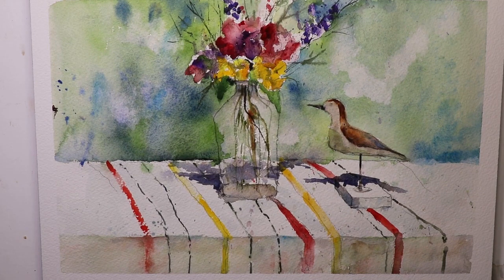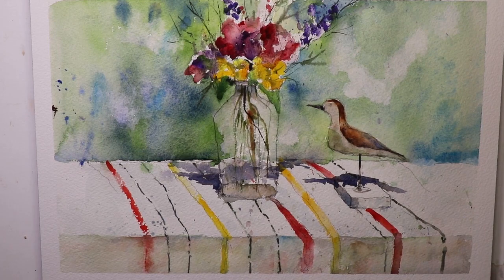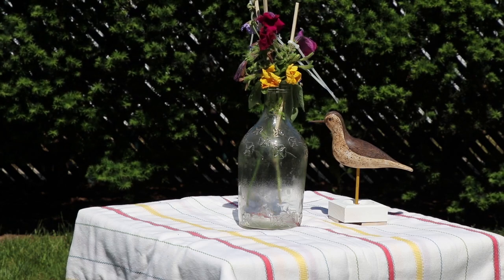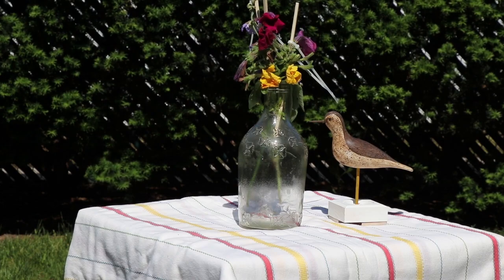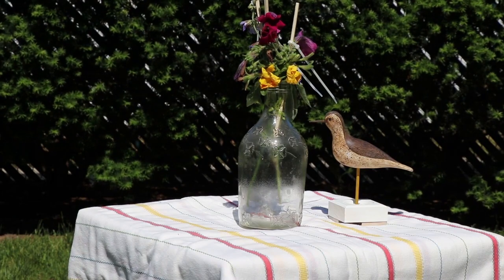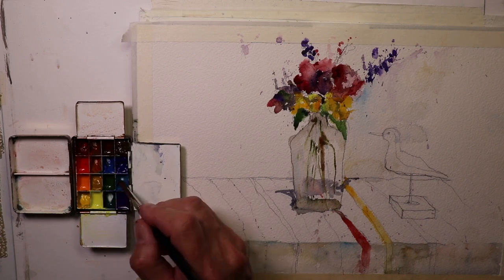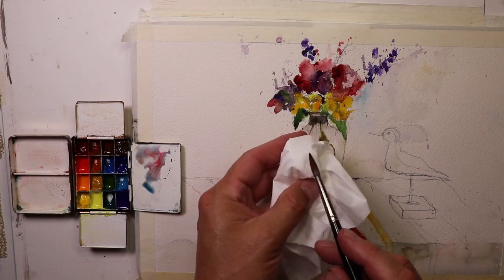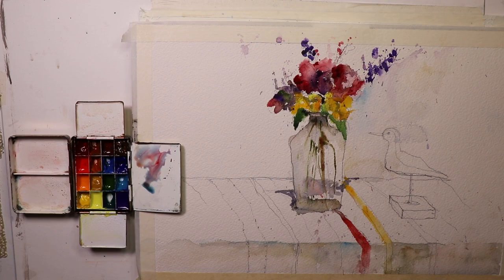Watercolor Flower Painting En Plein Air- WATERCOLOR IN 5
Hi, we are painting outdoors in my backyard today,.. skip ahead to the 18:20 minute mark for better sound/ voice quality or 19:30 minute mark as then we are back in the studio as normal painting.If you’re interested in learning more about my techniques, palettes, colors and gear I frequently use consider stopping by my new YouTube Channel “ WATERCOLOR IN 5 “. You may also view my web site at chrispetri.com on a google search. A big thanks to Carmen Rodriguez and Tom Clark for the incredible production efforts creating the Intro and Outro videos here on my Channel. The following are key words related to the You Tube platform as well as a good research glossary. watercolors, painting, and drawing, Watercolours, Tutorials, How to paint, How to draw, contour drawing, colors, soft colors, painting, wet into wet, juicy washes, dry brush, splashing, splattering, palettes, Craig Young, brushes, kolinsky sables, red sables, sword liners, filberts, daggers, flat brush, square brush, round brushes, masking fluid, liquid frisket, rigger brushes, arches, Fabriano, Buckingford, Strathmore, French easel, glass top art table, masonite, out of the tube color, Favorite watercolor artist’s- Charles Reid, Winslow Homer, Alvaro Castagnet, Edward Hopper, Mel Stabin, Steven Cronin, Edgar Whitney, Steve Hall, Edward Wesson, Amanda Hyatt, Claude Monet, Herman Pekel, Greg Allen, Edward Hopper, John Hoar, Edward Wesson, Joseph Zbukvic, Winslow Homer, Chris Forsey, David Curtis, Bill Buchman, Robert Burridge,  Edward Wesson, Ken Howard, John Tookey, Andrew Pitt, Tom Lynch, John Yardley, Jake Winkle, Tony Van Hasselt, Tom Hoffman, Zoltan Szabo, Ed Whitney, Winslow Homer, Edward Wesson, Ed Hopper and Norman Rockwell, Judi Wagner, Jeanne Dobie, Adebanji Alade, William Alexander, Bob Ross, Lynn Pittard, Burne Hogarth, Andrew Loomis, G.F. Brommer, Stephen Quiller, YouTube views, Agnescecile, Darrell Tank, peter wooley artist, Fine Art-Tips, Mr. Otter Art Studio, Painting fast and slow, tonal value, design, angles, the rectangle, the tick tack toe, the golden mean, leading the eye, directional changes, push and pull, fresh paintings, muddy paintings, greys, colors vibrancy, roygbiv, munsel, triadic, space division, rough paper, smooth paper, cold press, hot press, acid free, 100% cotton, print paper, swatches, H strokes, Z stokes, lose edges, keep edges, chroma, intensity, value range, pastel, acrylic, oils, fumes, health hazards, poison paints, cakes, pans, tubes, semi moist, chalky, transparent, semi-transparent, lifting, staining, opaque, granulation, sediment, juicy washes, loose and free watercolors, tight watercolors, misbehaving watercolors, blossoms, cauliflowers, balloons, International Artist magazine, Watercolor magazine, Blicks, AC Moore, Pearl Paints, Cheap Joes, Jerrys Artsarama, Micheals, Art Express, sumi inks, speedball ink, urban sketching, Teoh Yi Chie,  stretching paper, taping paper, blocks, workshops, art institutes, art schools, perspective, line of site, eye level, cone of vision, vanishing point. Watercolor painting is passion! I have the greatest respect and honor for art! These things all relate closely to my art. Watercolors, colors, painting, wet into wet, juicy washes, dry brush, splashing, splattering, pallettes, brushes, kolinsky sables, red sables, sword liners, filberts, daggers, flat brush, square brush, round brushes, masking fluid, liquid frisket, rigger brushes, arches, fabriano, buckingford, Strathmore, French easel, glass top art table, Masonite, Hal Reed- Fav watercolor artist’s- Charles Reid, Winslow Homer, Alvaro Castagnet, Edward Hopper, Mel Stabin, Edgar Whitney, Steve Hall, Edward Wesson, Amanda Hyatt, Claude Monet, Herman Pekel, Edward Hopper, John Hoar, Winslow Homer, Joseph Zbukvic, Winslow Homer, David Curtis, Edward Wesson, Ken Howard, John Tookey, Andrew Pitt, Tom Lynch, Sterling Edwards, Rick Surowicz, Grant Fuller,  John Yardley, Jake Winkle, Tom Hoffman, Zoltan Szabo, Ed Whitney, Winslow Homer, Andrew Wyeth, Edward Wesson, Ed Hopper, Hal Reed, and Norman Rockwell.